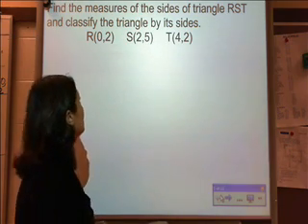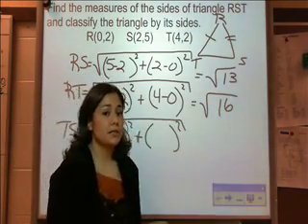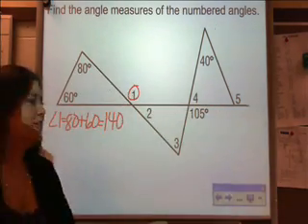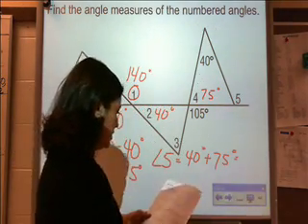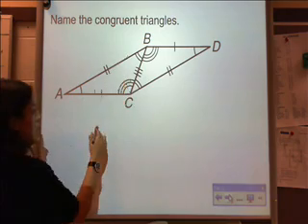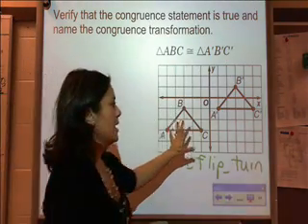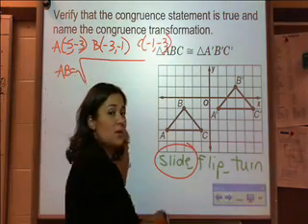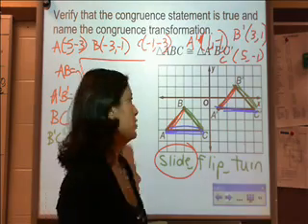FMHS Geometry Chapter 4 Review Part I